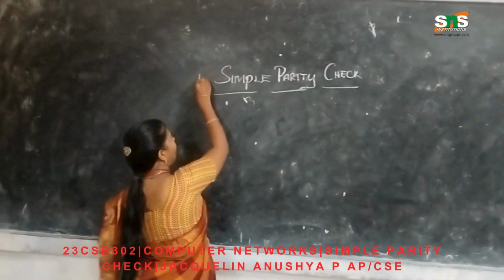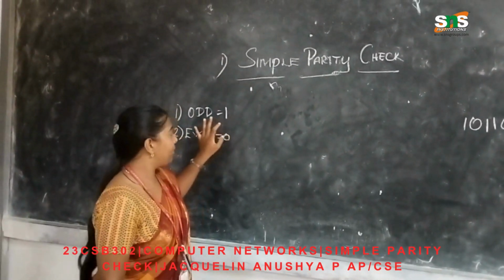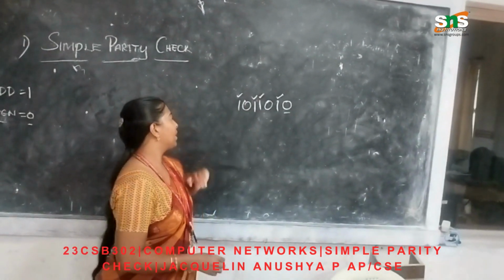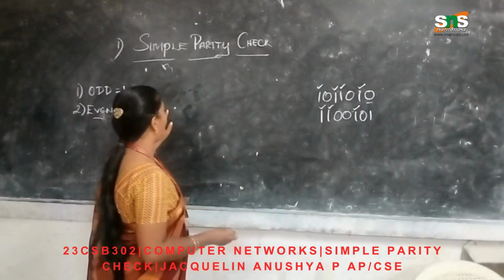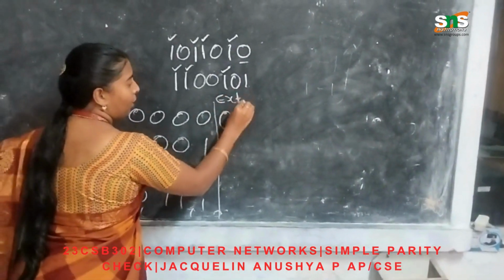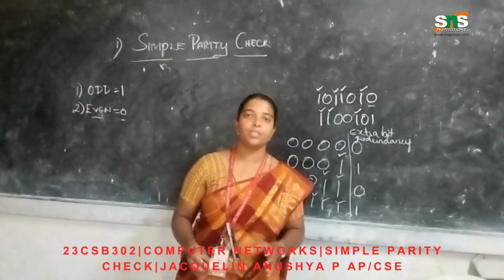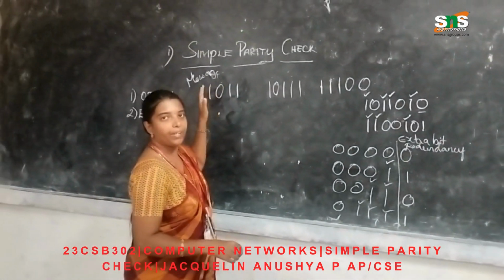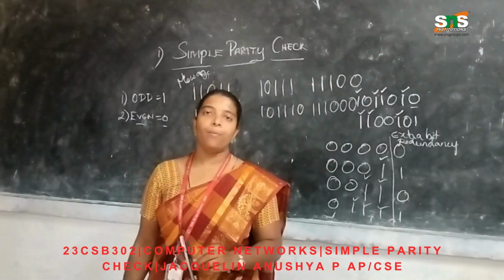SIMPLE PARITY CHECK |COMPUTER NETWORKS|SNSINSTITUTIONS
Simple Parity Check
Simple bit parity is a simple error detection method that involves adding an extra bit to a data transmission. It works as:

1 is added to the block if it contains an odd number of 1’s, and
0 is added if it contains an even number of 1’s
This scheme makes the total number of 1’s even, that is why it is called even parity checking.